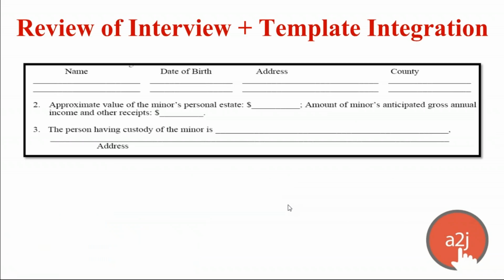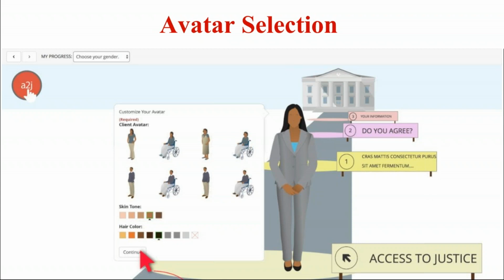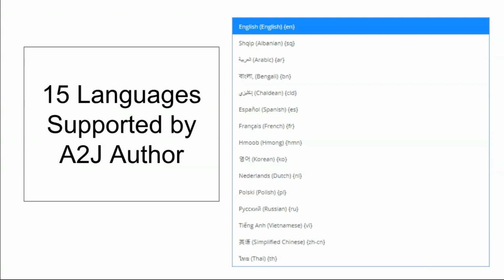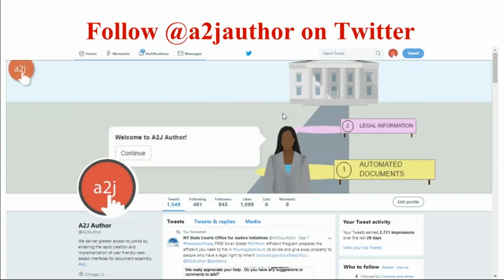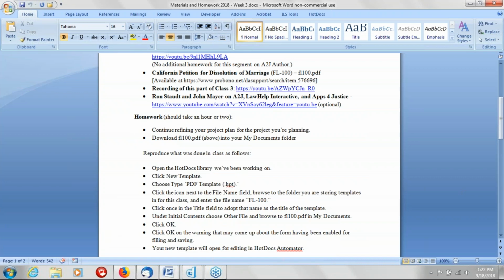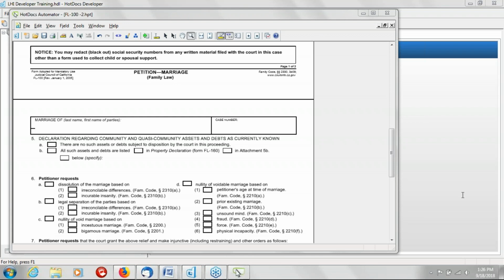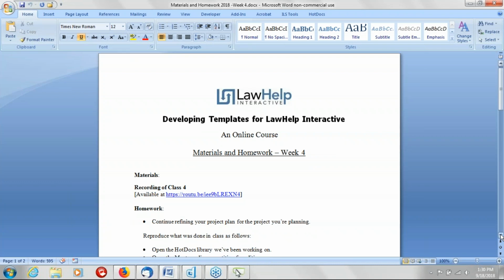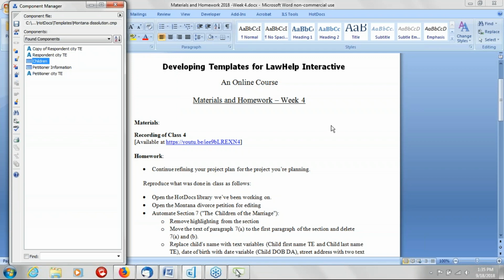2018 09 18 13 01 LHI Developer Training Series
LHI Online Fall Developer Series Group Call #4. This call was held on  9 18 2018.u